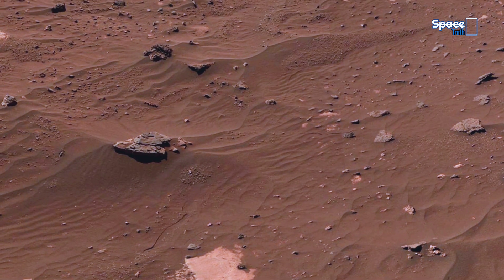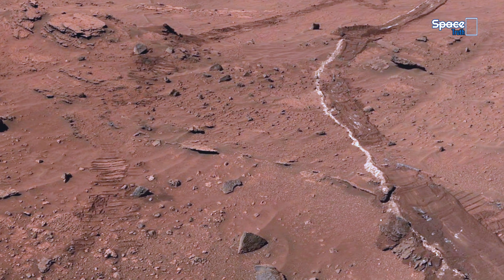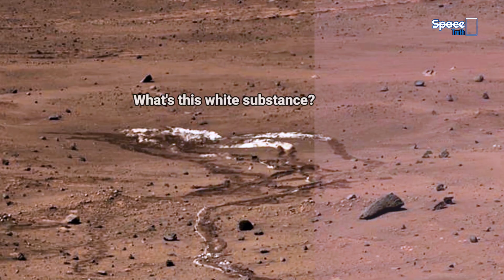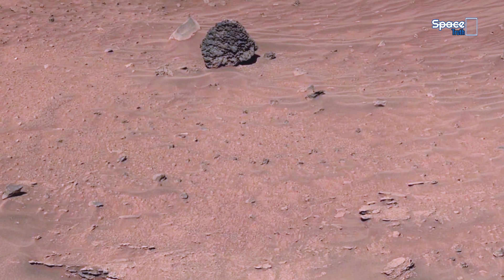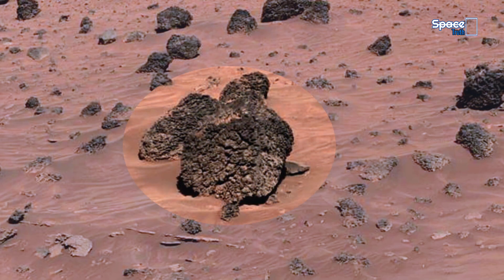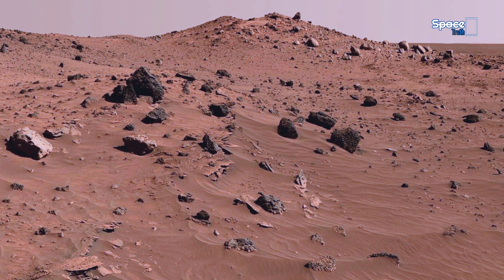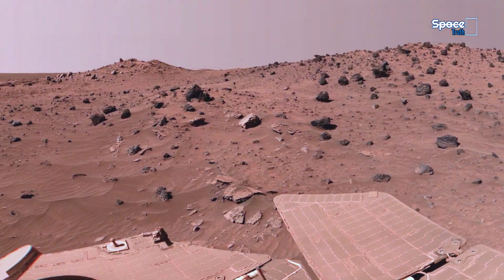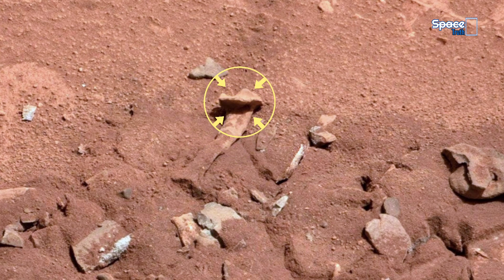NASA Mars Rover Sends Most Fascinating Strange 360° Footage of Mars' Ancient Life -Curiosity Images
About: This most remarkable 360-degree footage and latest images from NASA's Mars Rovers, reveal a landscape filled with mystery — from strange flow-like markings and bone-shaped rocks to porous, sponge-like boulders scattered across the terrain. Each formation seems to tell a different story about Mars’ geological and possibly biological past. Used footage were captured by Panoramic Camera on Mars Exploration Rover & Curiosity Rover's Mastcam.

Could these be the remnants of ancient water activity, volcanic processes, or traces of something more extraordinary? Every frame captured by NASA’s rover deepens the mystery and draws us closer to uncovering the Red Planet’s hidden history.

[] Used NASA's Panorama and Images were manually converted into the video then processed, edited and narrated by Space Truth

[] Images Credit: NASA/JPL-Caltech/ASU/MSSS/Cornell University, nasa.gov